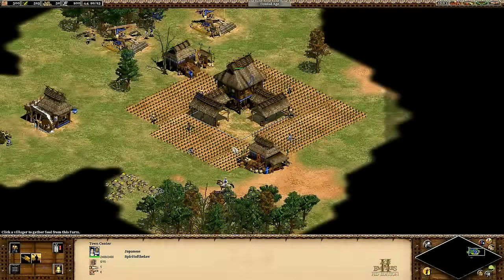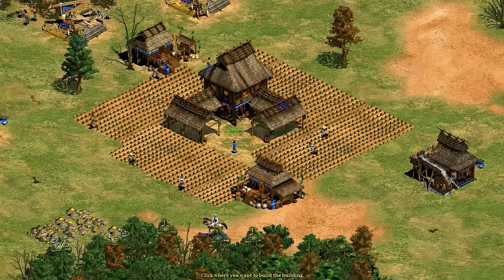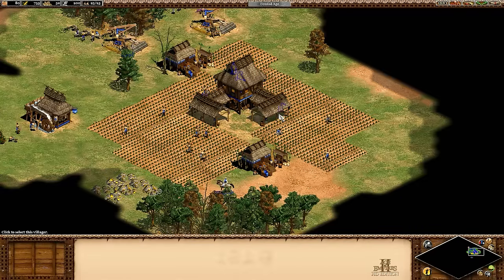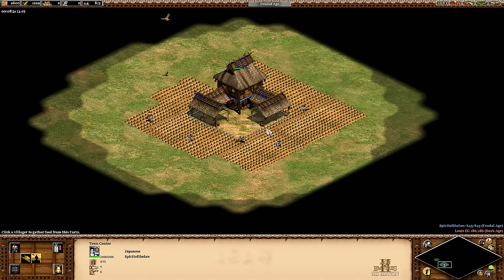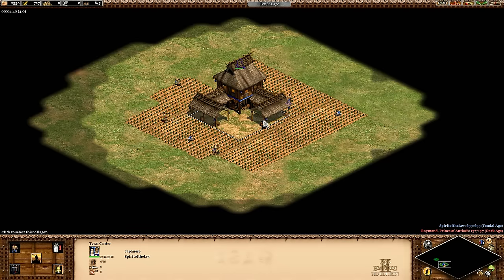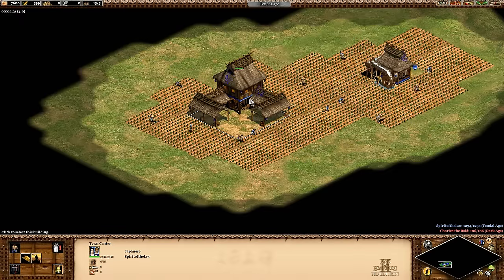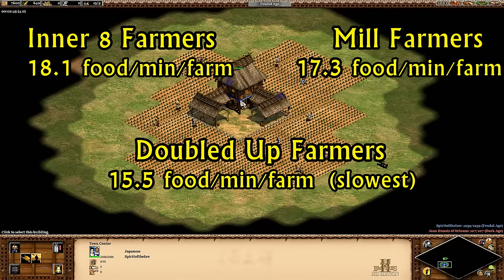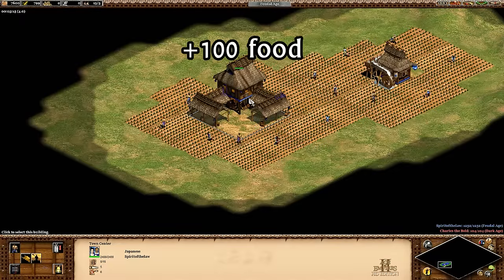Double Layer Farms or Build a Mill?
After your first 8 farms, if you want more of them, do you make a new mill or double them up outside the first ones? Turns out it's a pretty straight-forward answer.

I'm sorry I couldn't remember who original asked me this question originally and couldn't find it in the comments.

Game: Age of Empires 2 HD with Forgotten Empires expansion